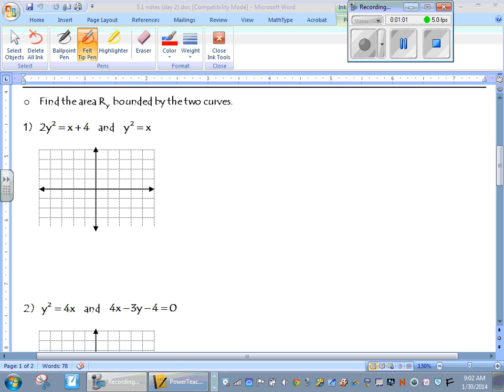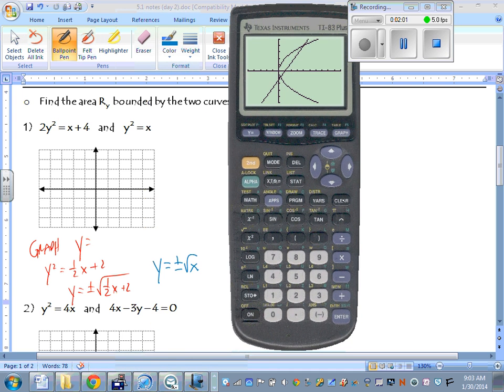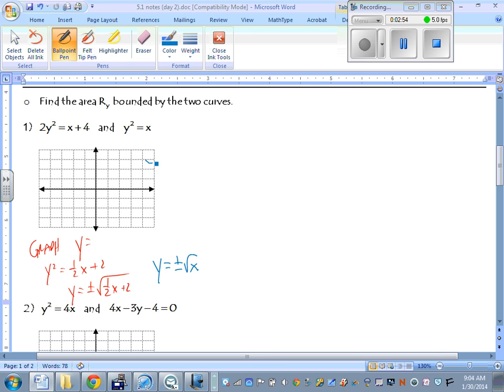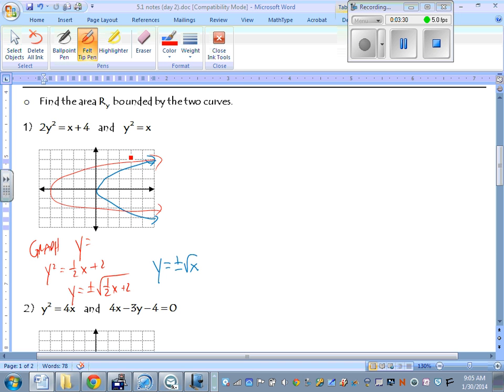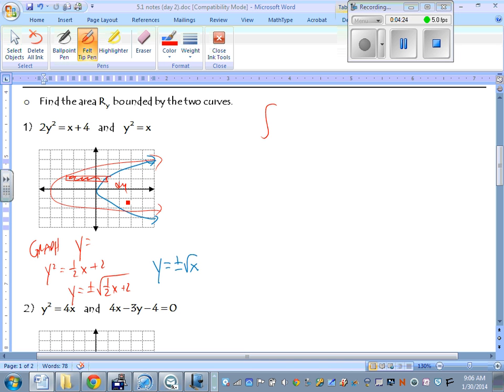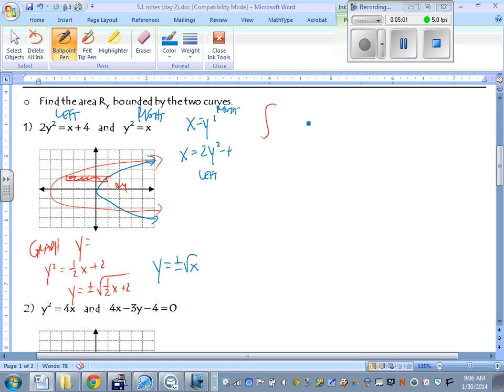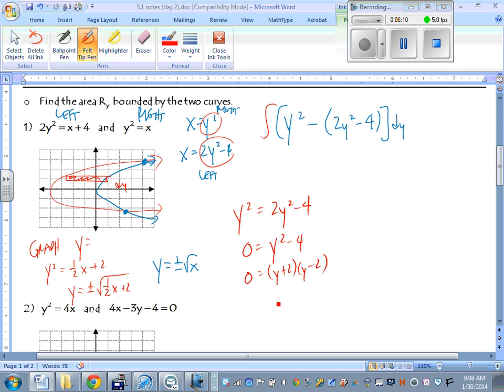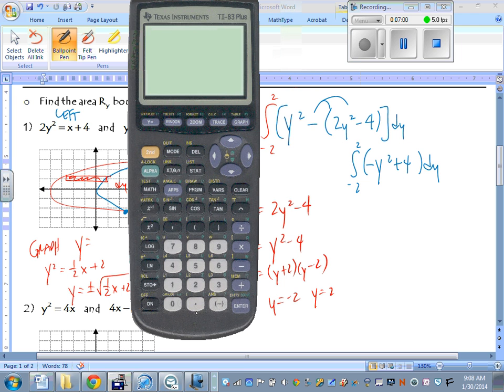Calculus 5 1 notes day 2 #1 2014